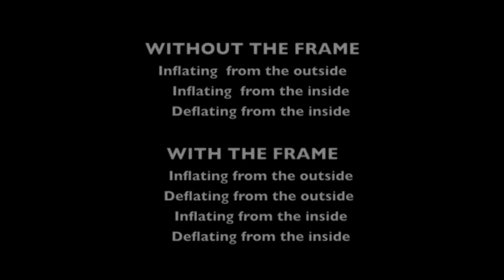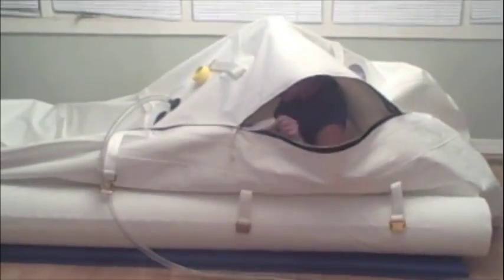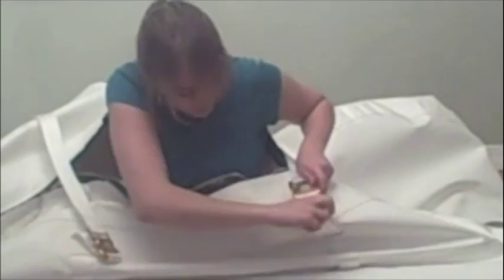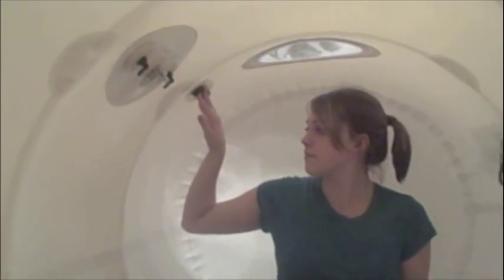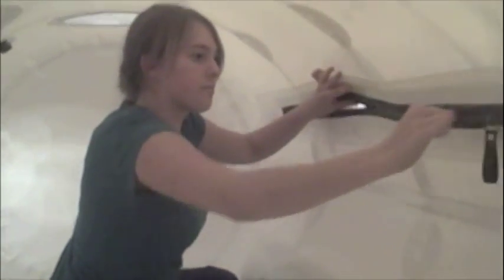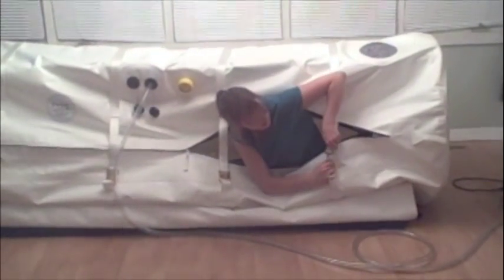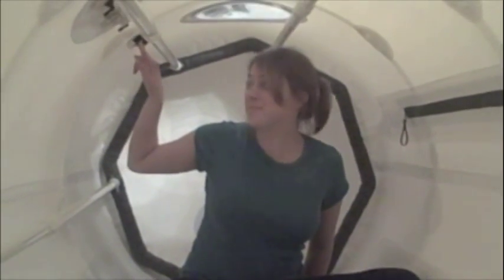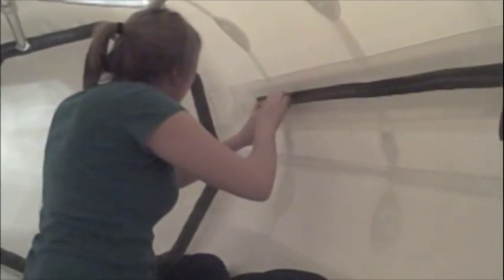Portable Hyperbaric Chamber Demo - Healing Dives 40"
Hyperbaric oxygen therapy is a medical treatment which enhances the body's natural healing process by delivering oxygen under pressure, increasing the oxygen content in the blood and the cerebral spinal fluid, flooding the tissues with oxygen.

Hyperbaric oxygen therapy is currently being used off-label to treat a wide variety of conditions, including ALS, Alzheimer's, autism, cancer, cerebral palsy, chronic fatigue syndrome, dementia, fibromyalgia, Lyme disease, multiple sclerosis, neuropathy, Parkinson's, post-surgery healing, RSD, seizures, stroke, and traumatic brain injury.  HBOT is also used for anti-aging and sports conditioning.

Since people often do HBOT over a period of years for optimal results, many people purchase portable hyperbaric chambers for home use. We carry five portable hyperbaric chambers which range in price from $5,495 to $19,995.